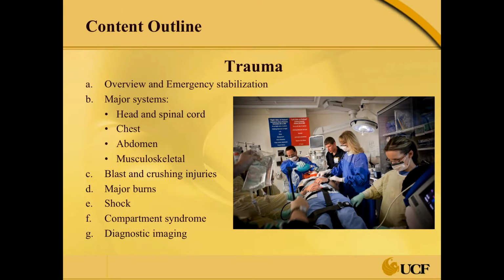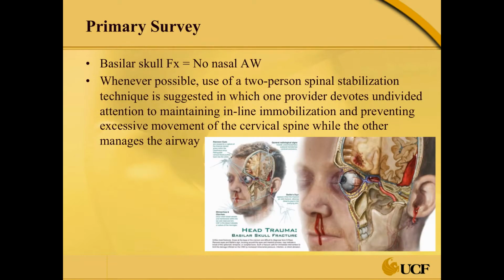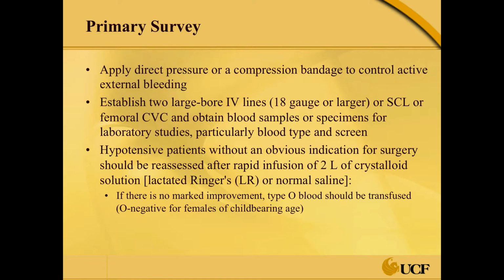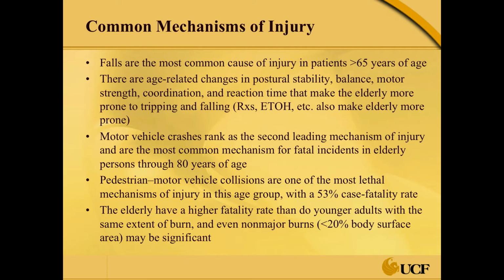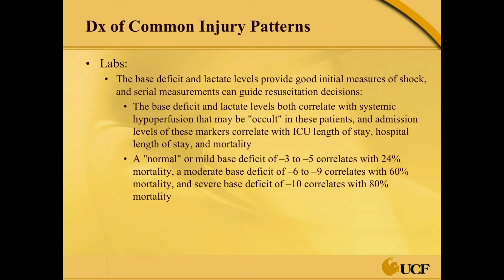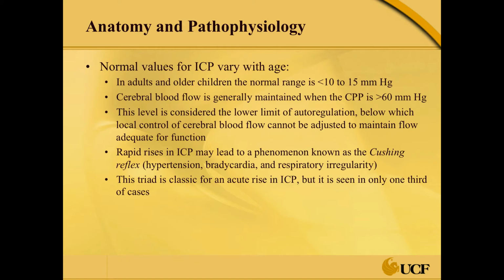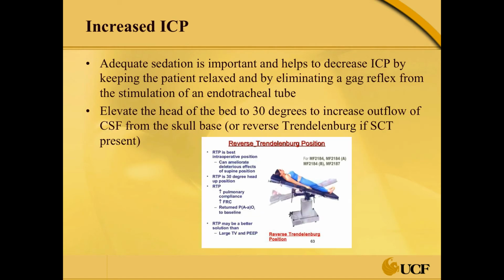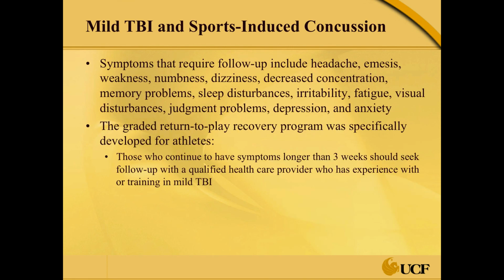NGR 6212 Unit 1 Narrated Power Point Lecture (1/3)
Trauma (1/3)